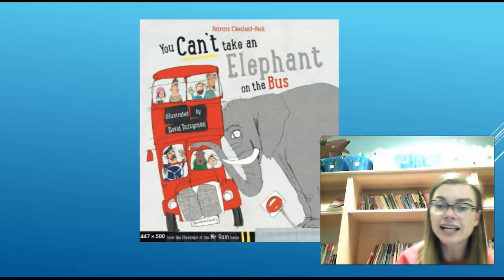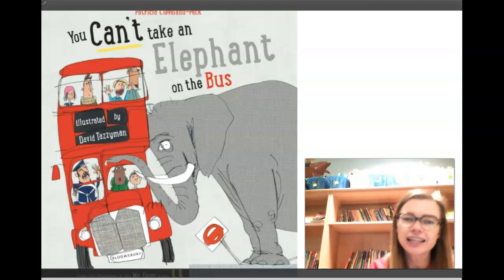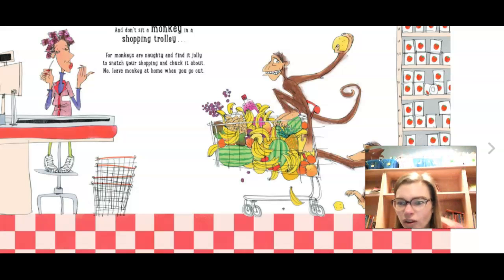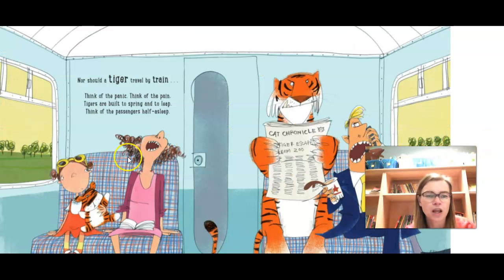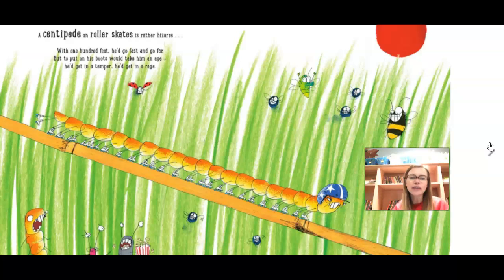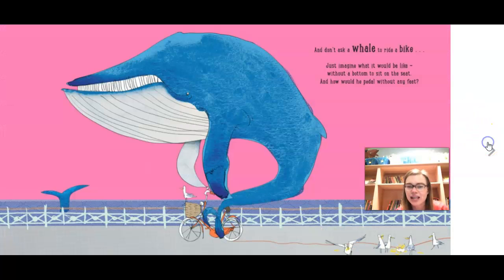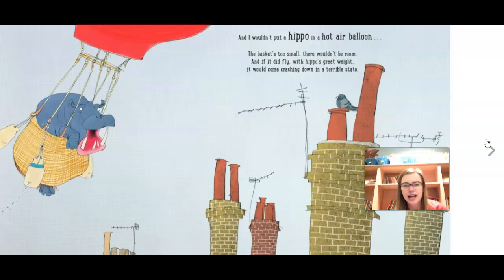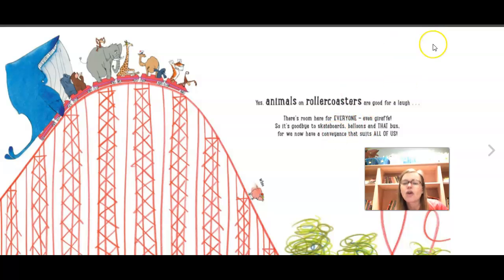Spring Week 8 English Tuesday